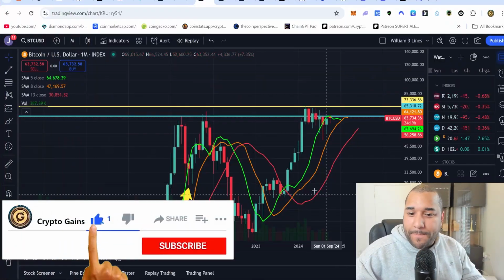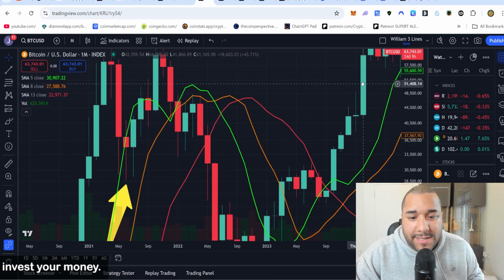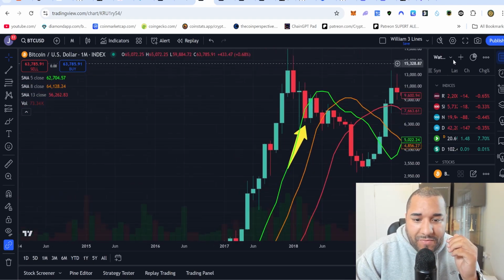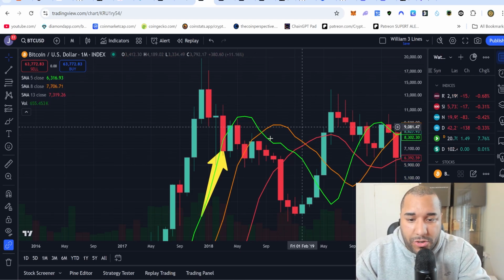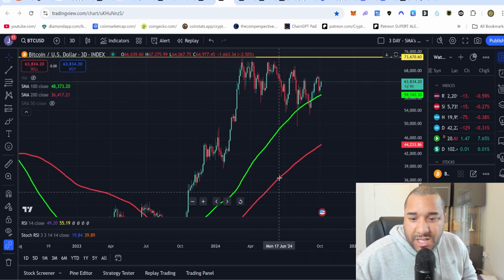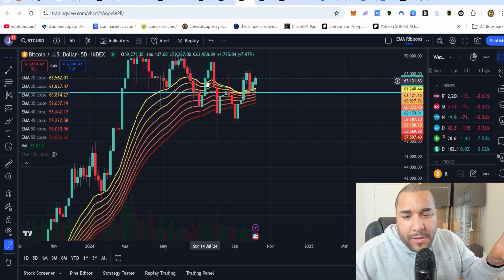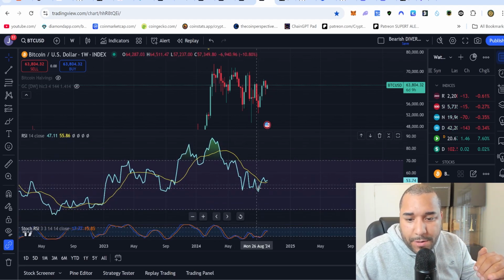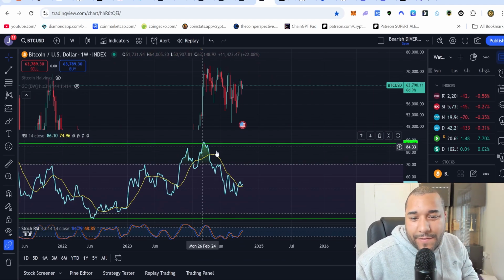Why Is No One Else Showing You This!?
STEPS TO BUY Crypto Gains Social Coin:
1.buy Deso coins from coinbase & send it to your deso username wallet which you create from deso.com
2. buy cryptogains social coin from Diamond app link above :)   done.

TIMESTAMP
Disclaimer: 0:00 - 0:01
Bitcoin Analysis: 0:01 - 4:39

USDT / USDC Address:
0x2b0850487ED24206Fc20Bd139BF23d7cBB9E5229